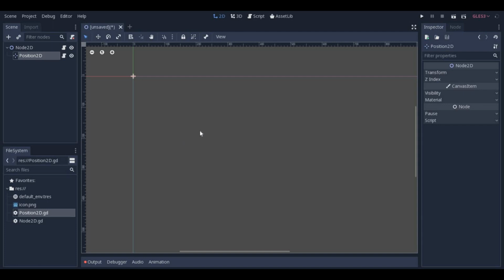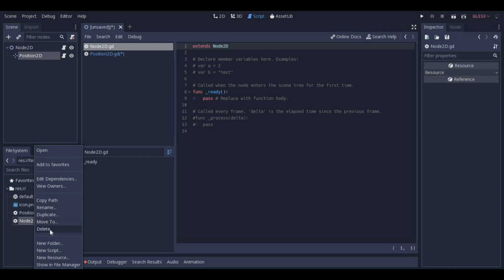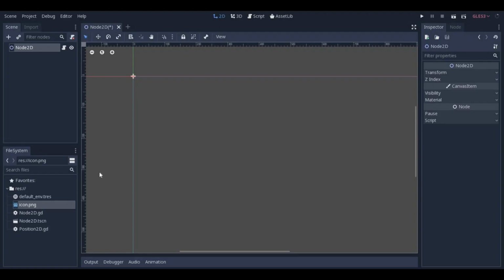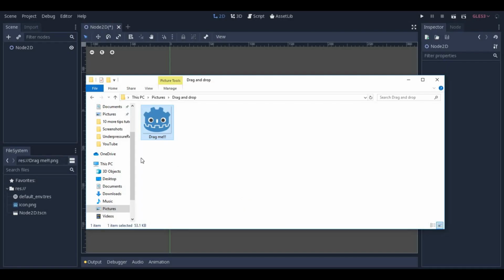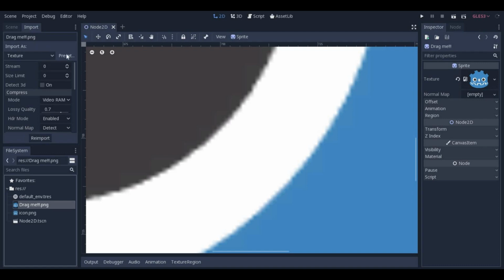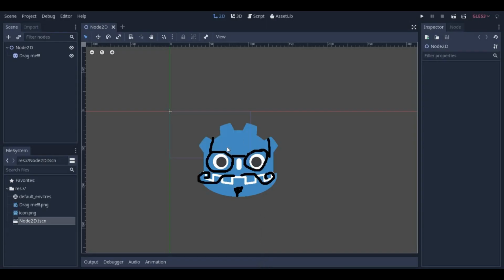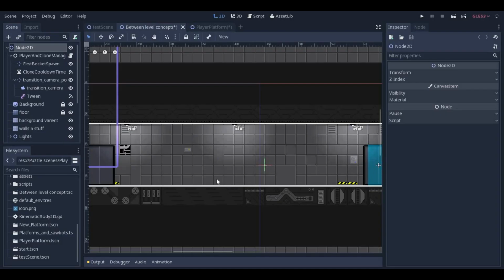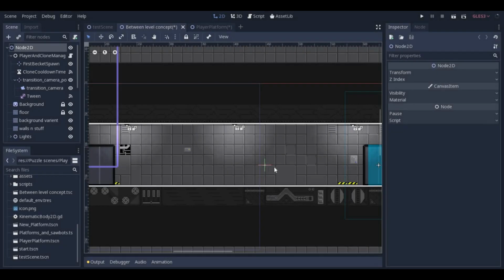10 More Tips for Beginners - Now You Know Too - Godot Tutorial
Here are 10 more tips for the Godot beginner. Things that I have found useful to know and even if you are a Godot expert, you might still find something new here. If not... oh well. sorry, I tried. ;)

If you can think of any even better ways to do some of the things I did be sure to let me know. I always like to improve.

If you want to see the first one here is a link to that.